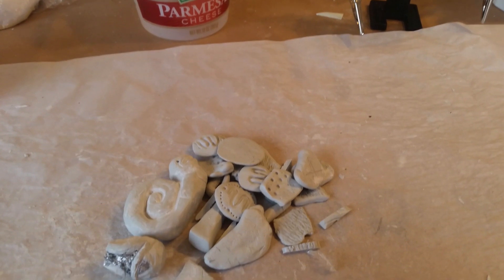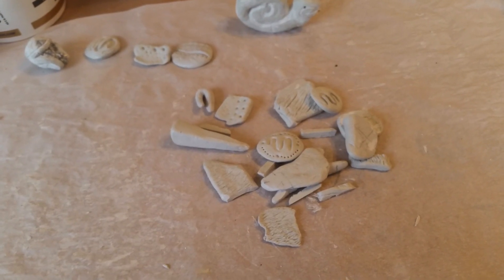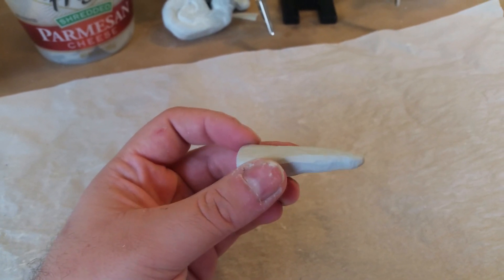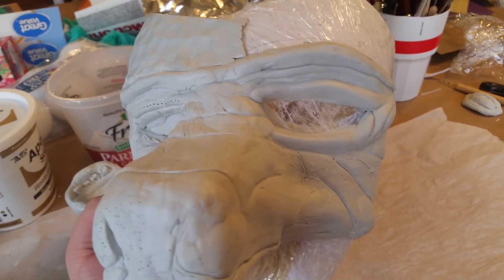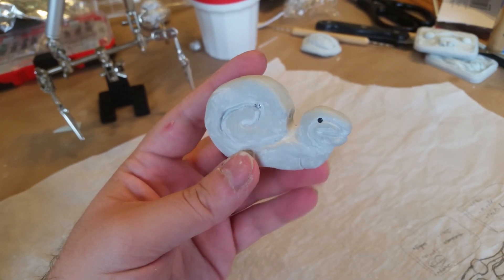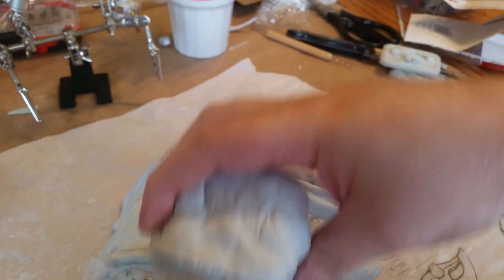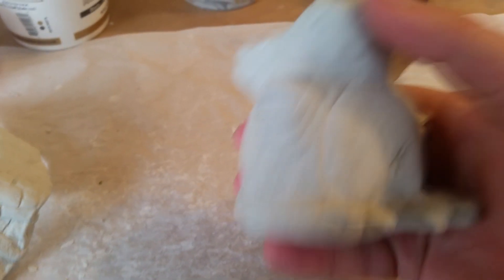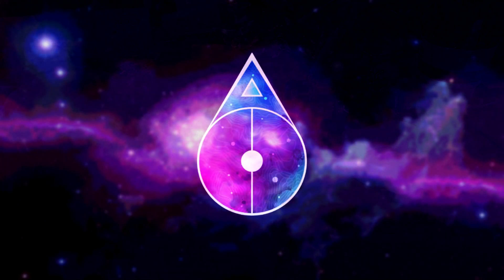MoshenProgress001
Taking some time to talk about all the cool stuff I've been doing that has really lead to some great boost to my artistic-esteem and mental stability. It's a rare thing to feel validated as an artist.